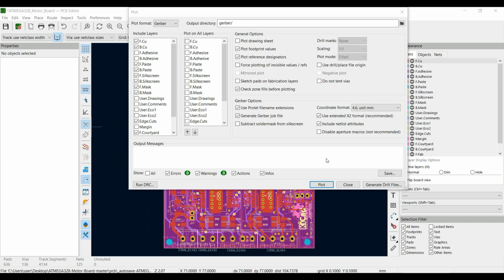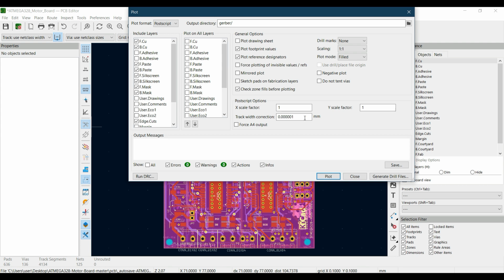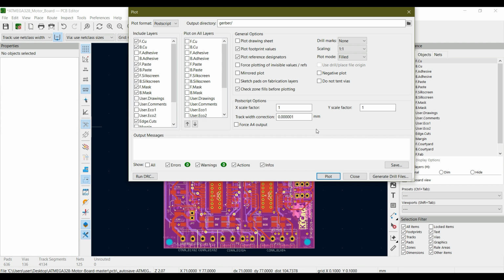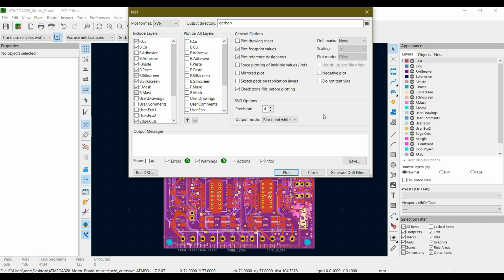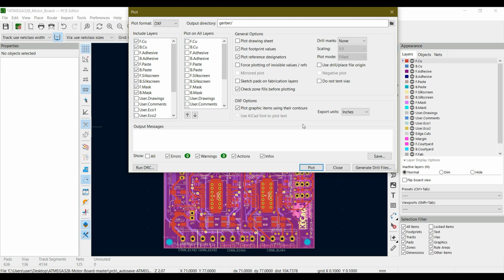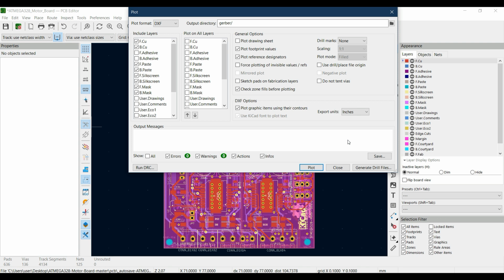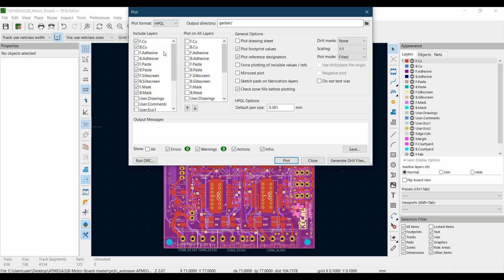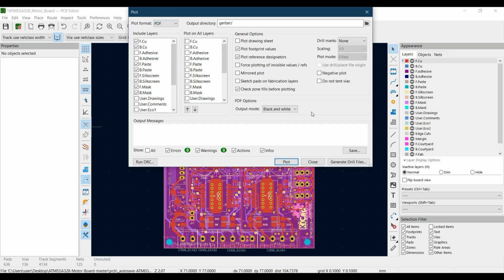52 Generating PostScript, SVG, DXF, and HPGL Files for Manufacturing Needs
Generating PostScript, SVG, DXF, and HPGL files for manufacturing needs involves exporting different types of file formats from your PCB design software to provide instructions for various stages of the manufacturing process. Here's an overview of each file format:

1. PostScript (PS):
   - PostScript is a page description language used in the printing and imaging industry. It describes the layout and content of a page, including text, graphics, and images.
   - PostScript files can be used to create high-quality prints of PCB layouts for review or documentation purposes. They contain vector graphics information, making them scalable to different sizes without loss of quality.

2. Scalable Vector Graphics (SVG):
   - SVG is an XML-based vector graphics format used for displaying 2D graphics on the web and other environments.
   - SVG files can be generated from PCB designs to provide a scalable representation of the layout. They are often used for web-based viewing or documentation purposes and can be easily manipulated and edited using various software tools.

3. Drawing Exchange Format (DXF):
   - DXF is a file format developed by Autodesk for exchanging CAD drawings between different software programs.
   - DXF files can be exported from PCB design software to provide 2D representations of the PCB layout. They are commonly used in the manufacturing process for tasks such as creating CNC toolpaths for routing or drilling operations.

4. Hewlett-Packard Graphics Language (HPGL):
   - HPGL is a vector graphics language developed by Hewlett-Packard for controlling pen plotters and other graphics output devices.
   - HPGL files can be used to provide instructions for manufacturing equipment such as CNC routers or engravers. They contain commands for drawing lines, arcs, and other geometric shapes directly on the manufacturing substrate.

Generating these files for manufacturing needs ensures that the PCB design can be accurately reproduced during the fabrication and assembly processes. Each file format serves a specific purpose and may be required by different stages of the manufacturing workflow. By providing these files, you enable seamless communication between design software and manufacturing equipment, resulting in high-quality and precise PCBs.